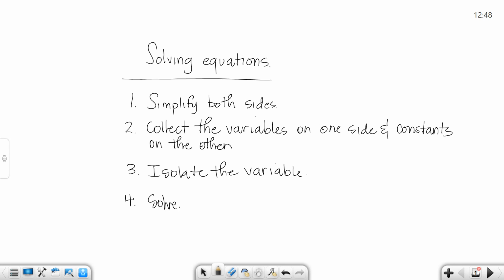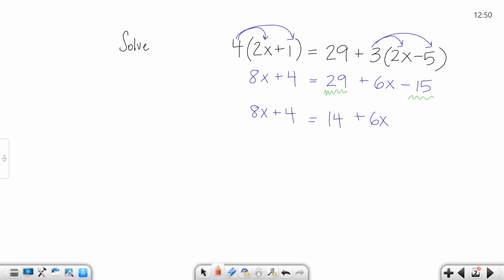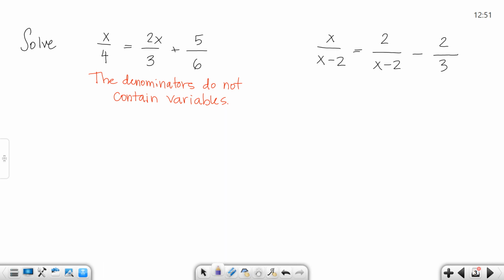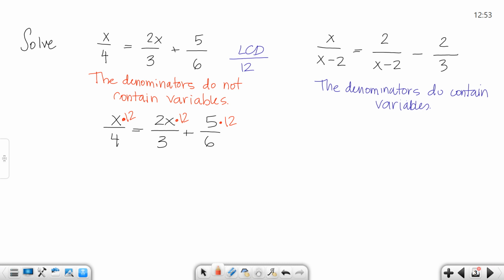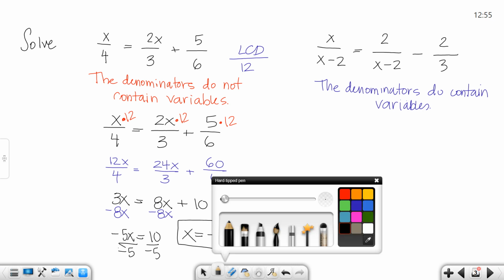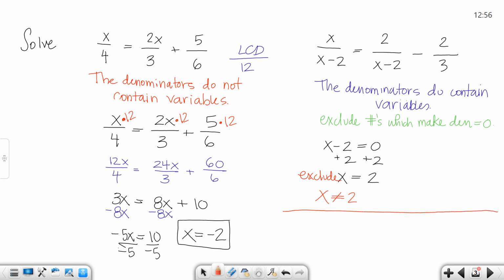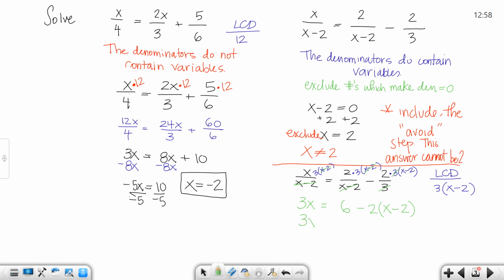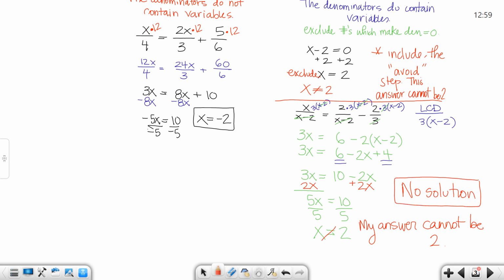ca equations 1